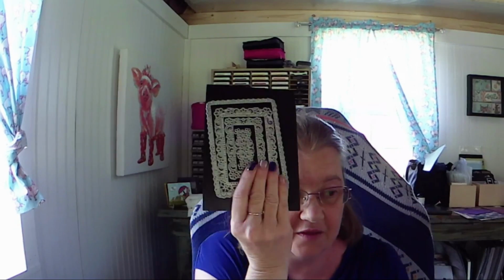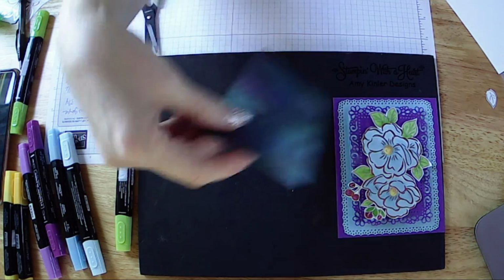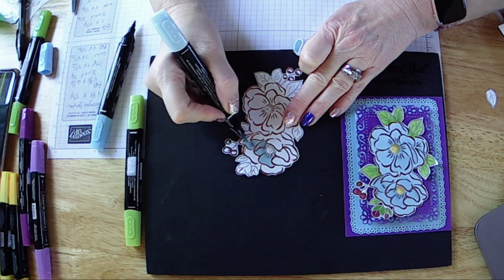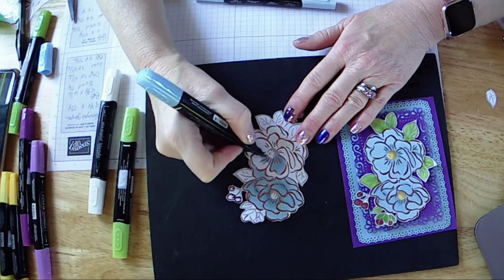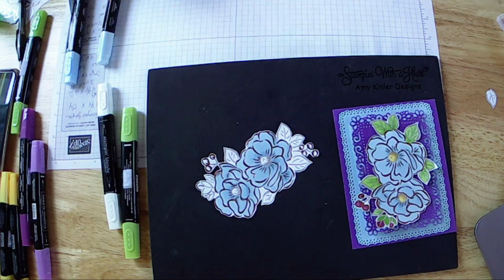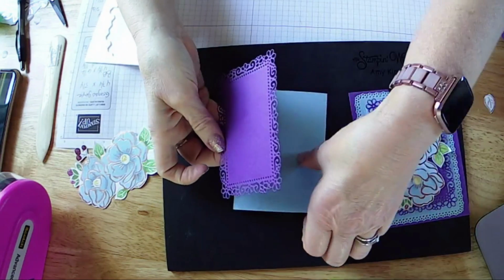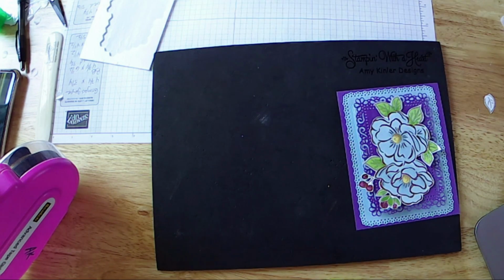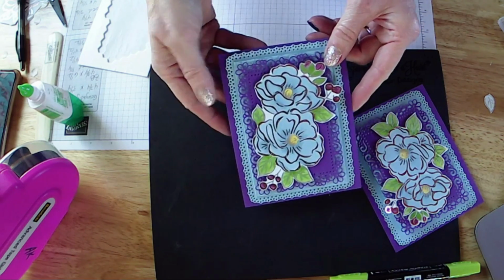Ornate Layers youtube video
A double card. Regular sized card with a mini card on front.

Blog Post with dimensions.